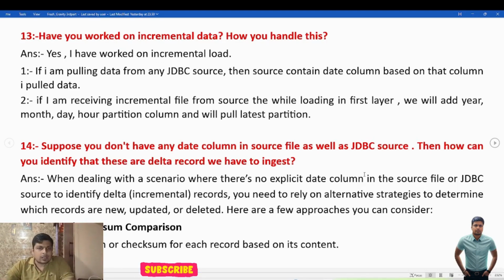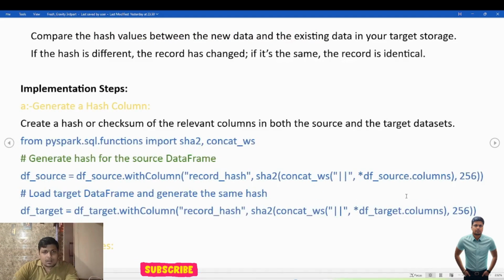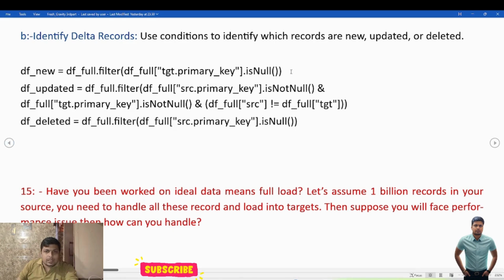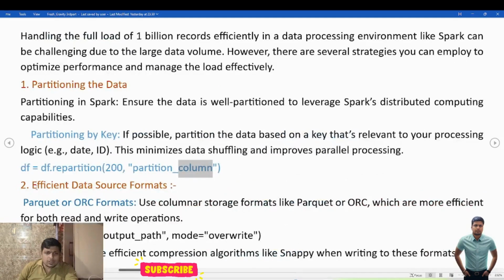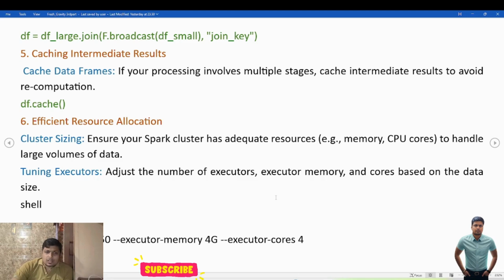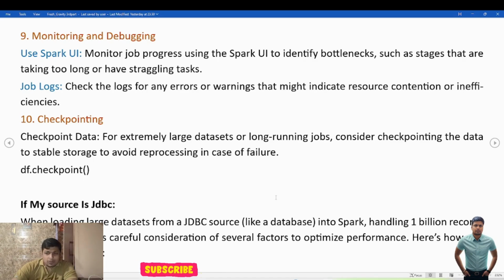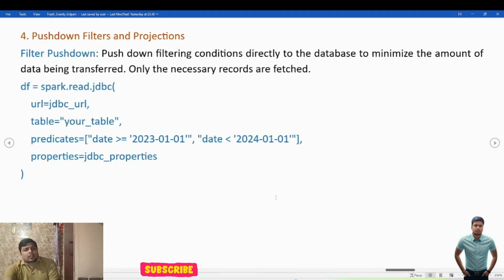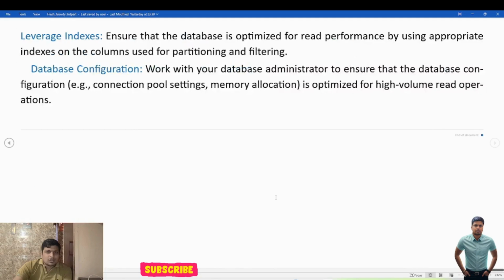Day 25:- Fresh Gravity Data Engineer Interview Question and Solution Part :- 3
Fresh Gravity Data Engineer Interview Question and Solution Part :- 3

These Interview mainly focused on Spark  and SQL. And one question from Data Bricks.